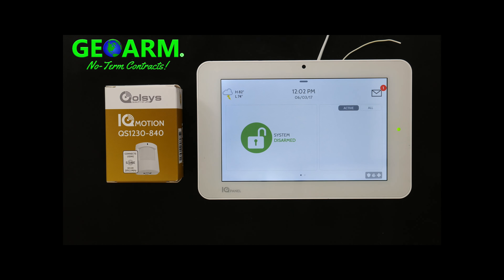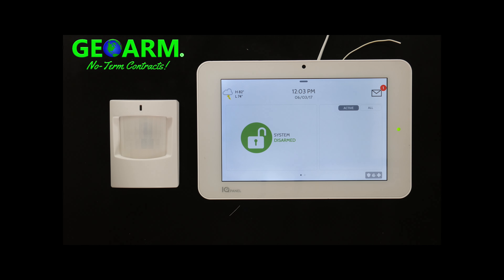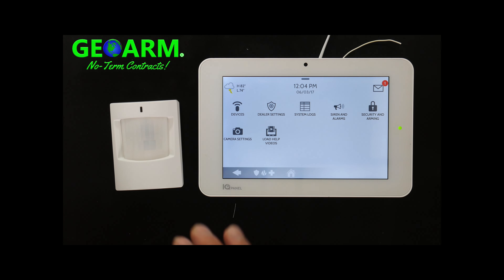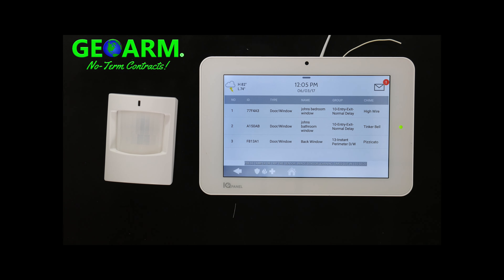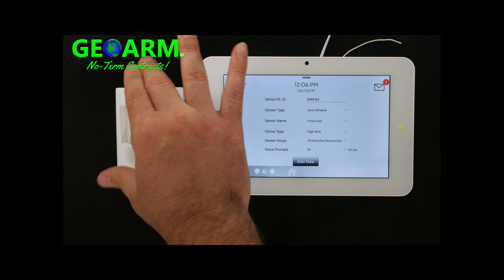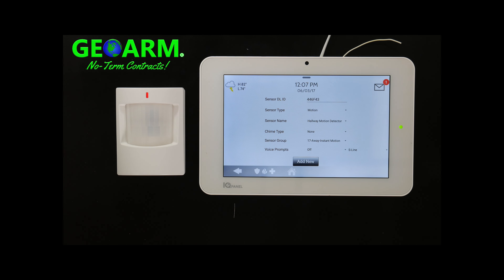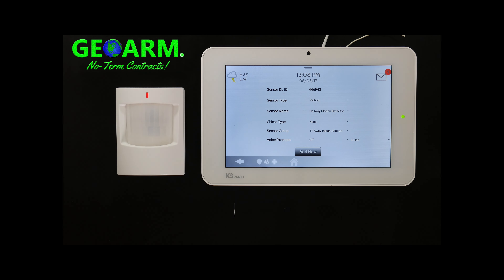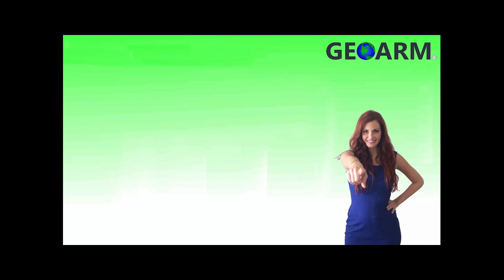Qolsys IQ Motion-S - IQ Panel 2 Programming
Here you will learn how to program an IQ Motion-S (qs1230-840) into the Qolsys IQ Panel 2 wireless security system. Qolsys has taken steps to make DIY installation and programming of this sensor a breeze. The IQ Motion-S is an encrypted PIR that is as powerful as it is affordable. Leveraging our proprietary S-Line Technology it and Crips signals sent to the IQ panel while still providing support for legacy 319.5 systems. Pet immune up to 40 pounds, The IQ Motion-S is designed to mount on a flat surface or in a corner, and at a variety of angles. Make sure to activate GEOARM's Alarm.com interactive alarm monitoring services.

Other Qolsys IQ Panel 2 How to Videos

5) How to install Qolsys IQ Panel 2 on a table